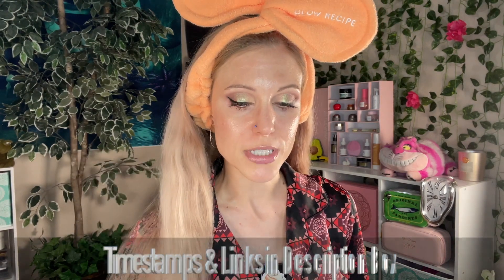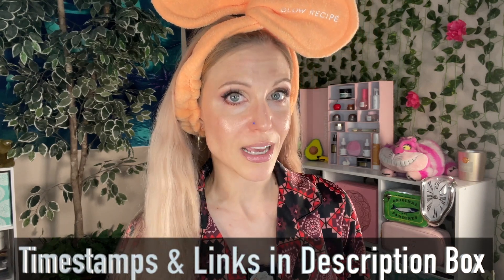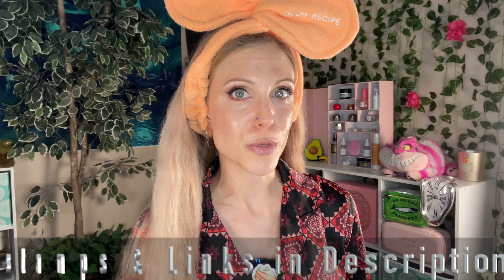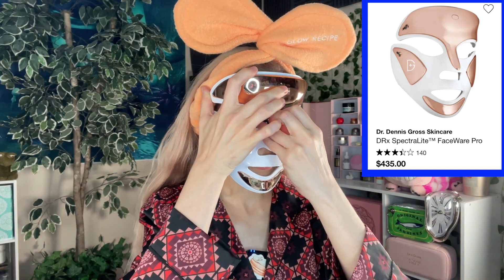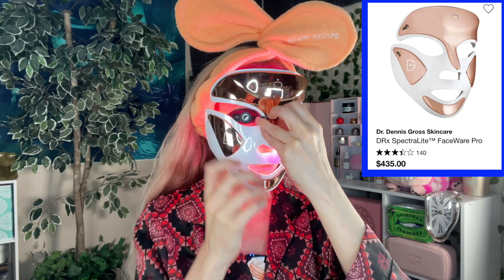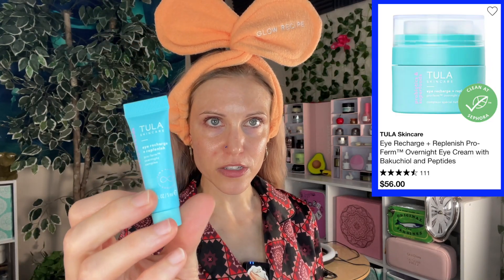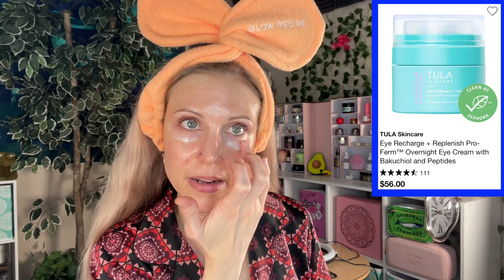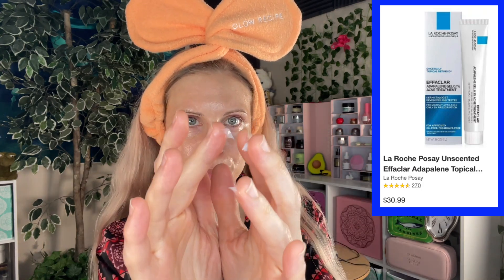I did it!! 6 Months of Adapalene (acne-prone skin)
More details:
- personally i'm glad i started with 1x/weekly applications. some can start with more frequency, but this was actually enough for me
- i now use adapalene every 3-4 days. yes, that's still enough to see results!
- make sure you wear sunscreen!

00:00 - Intro

02:19 - Cleansing

03:19 - Toning

05:21 - LED (optional of course)

06:10 - Serum

06:26 - Adapalene Sandwich & Timeline of Effects

11:44 - Lip Care

12:06 - Outro

About Me:
Dry/Acne-Prone Skin